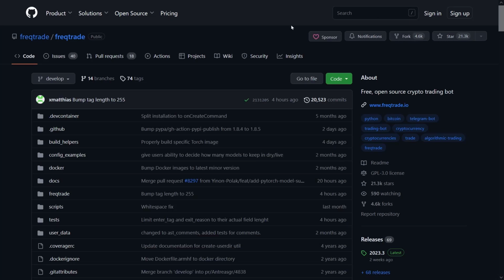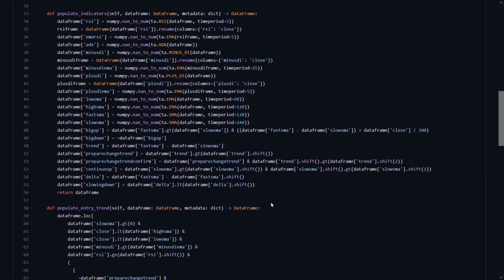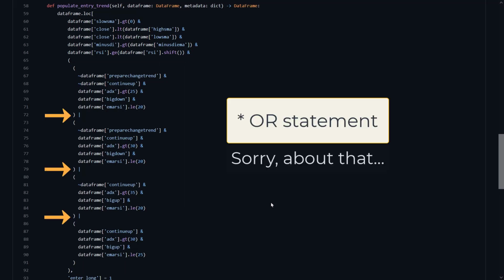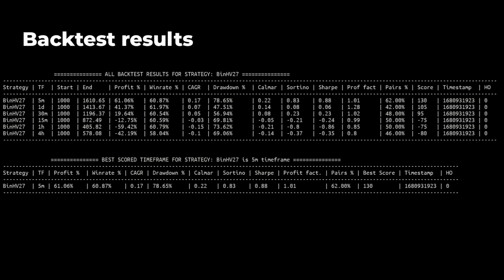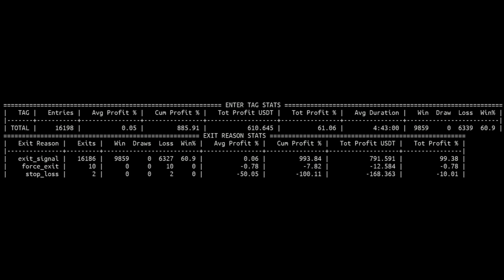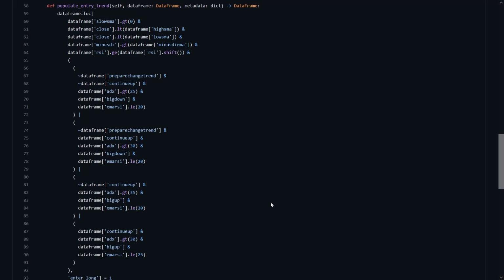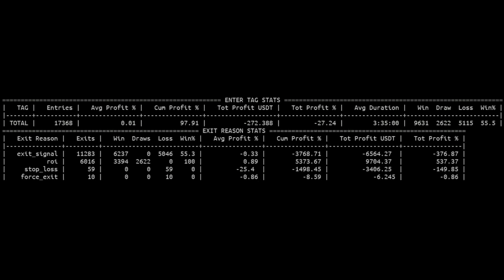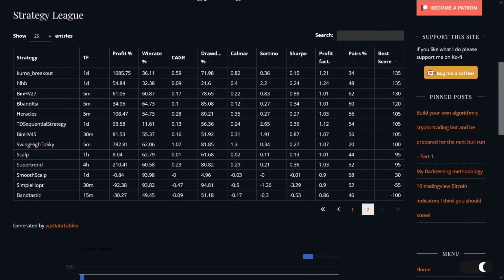Is the BinHV27 algorithmic trading bot strategy the big or small brother of the BinHV45 algorithm?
In this video, we'll be looking at the BinHV27 algorithmic trading bot strategy, and whether or not it is the big brother of the BinHV45 algorithm.

Algorithmic trading is a huge industry, and there are a lot of different trading strategies out there. In this video, we'll be looking at the BinHV27 algorithm, and whether or not it is the big brother of the BinHV45 algorithm. We'll be discussing the theory behind the algorithm, and whether or not it is a profitable strategy to use. So make sure to watch this video to find out more about the BinHV27 algorithmic trading bot strategy!